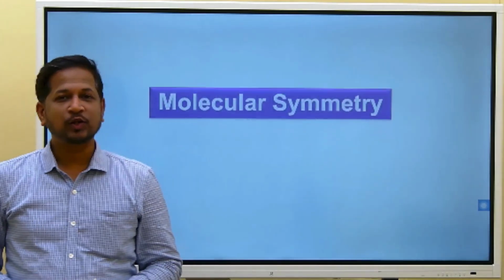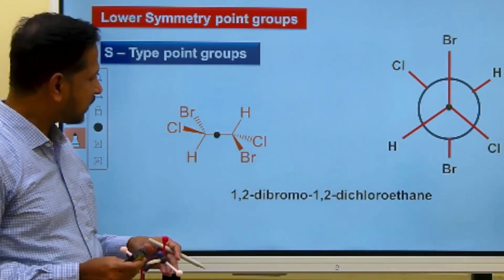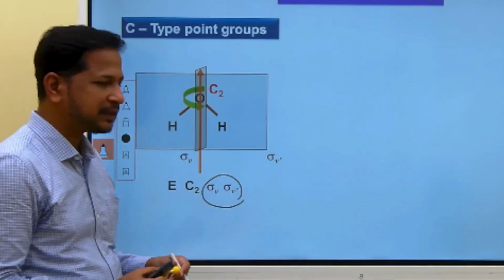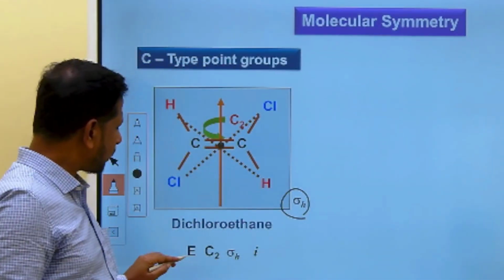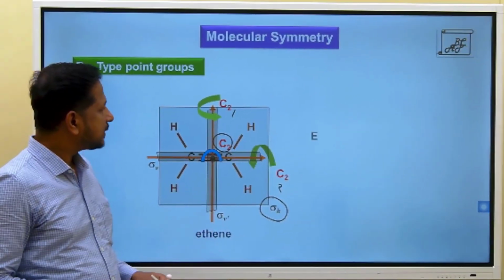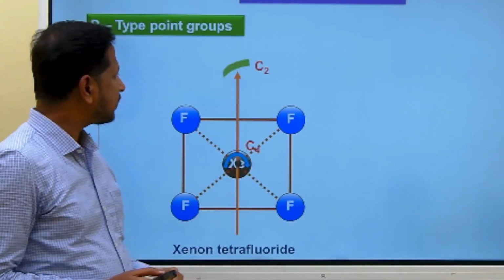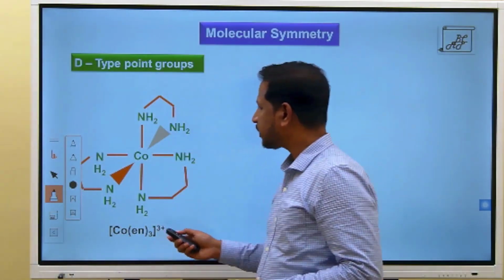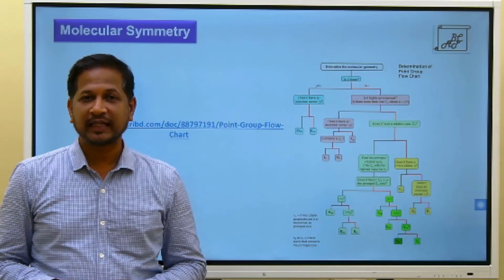Point group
The video is describing the systematic process of assigning a molecule to a point group in symmetry anthe video is describing the systematic process of assigning a molecule to a point group in symmetry analysis, covering the main categories:
1. Lower Symmetry Point Groups
These include the groups with the least symmetry elements—
C₁: Only the identity (E).
Cₛ: A mirror plane (σ) but no rotation axis.
Cᵢ: A center of inversion (i) but no other symmetry elements.

2. C-type Point Groups
These have a single principal rotation axis (Cₙ) but no perpendicular C₂ axes. Examples:
Cₙ (just the axis)
Cₙᵥ (axis + vertical mirror planes)
Cₙʰ (axis + horizontal mirror plane)

3. D-type Point Groups
These have a principal Cₙ axis and n perpendicular C₂ axes. Examples:
Dₙ (axes only)
Dₙᵥ (axes + vertical mirror planes)
Dₙʰ (axes + horizontal mirror plane)

4. Higher Symmetry Point Groups
These include polyhedral and special groups:
Tetrahedral
Octahedral
Icosahedral